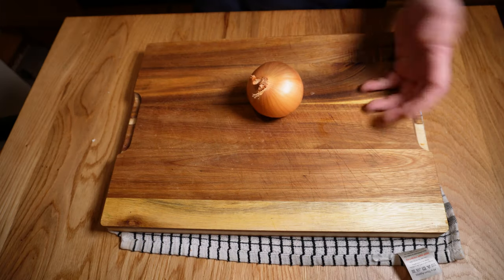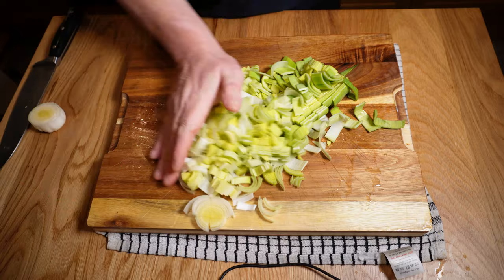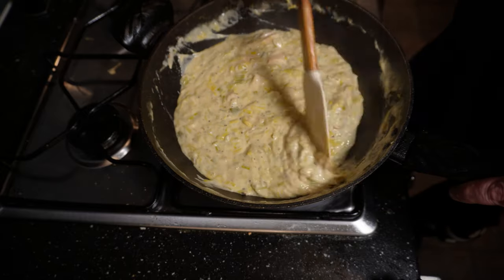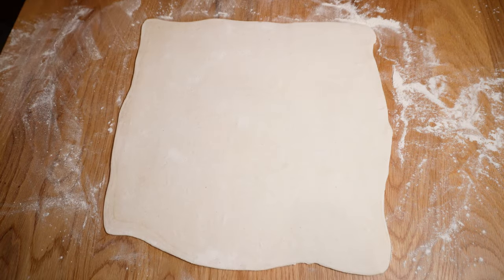Chicken & Leek Pie Without The Drama!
If you want pie but don't need the fuss, give this top-crust (pot) pie a try - delicious chicken and leeks in a creamy cider sauce with a puff pastry lid - what's not to love!

Full Recipe:

Peel and chop one brown onion into smallish dice
Slice two leeks lengthways and rinse thoroughly under a cold tap, then roughly chop
Trim and chop two chicken breasts (or equivalent boneless thighs, if preferred)

Heat a squeeze of high-smoke-point oil over high heat until shimmering
Add the chicken, a good pinch of salt and freshly-ground black pepper
Fry over high heat until starting to colour, about three or four minutes
Remove to a plate

Add more oil to the pan if needed, and lower the heat to medium-high
Add onions to the pan, stir to coat and cook for a minute or two until starting to soften
Reduce the heat to low and stir in 30g / 1oz butter
Add the leeks, and a strong grip of salt
Cover with a lid and sweat to about ten minutes until fully softened

Add the chicken back into the pan, along with 30g / 1oz plain (all-purpose) flour
Stir well to combine
Set heat to medium and cook, about two minutes

Add 250ml / Half-a-pint of quality cider, stirring well (in North America this is called Hard Cider)
Increase heat to high, stirring all the time, until it comes to a light boil
Reduce heat to low and simmer until slightly reduced, about five minutes
Add 250ml / Half-a-pint double (heavy) cream
Bring to a light boil, stirring frequently, and then allow to gently simmer until thickened and reduced, about six to eight minutes
Once reduced to a saucy consistency, check and adjust seasoning if needed
Cover with a lid and allow to cool

To prepare pastry, follow instructions on a block of ready-to-roll puff pastry to roll out
You will want the pastry to be thicker than you would want for, say, shortcrust (again, the pack instructions are your friend here)
When cutting the lid, be sure to leave some excess to account for the filling not filling your dish – don’t be like me!

Add filling into a wide dish and top with the rolled out lid
Use a little milk to stick excess pastry strips around the rim of your dish
Use a little more milk on those strips as glue for the lid
Top the pie with your rolled-out lid, and brush with milk (or egg-wash if preferred)

Bake 180°C / 360°F convection (200°C / 390°F conventional) for forty-five minutes

Allow to cool slightly before serving